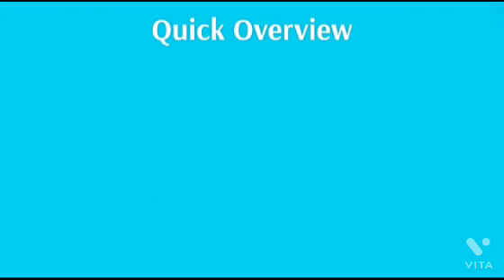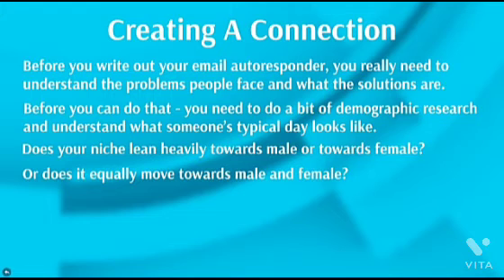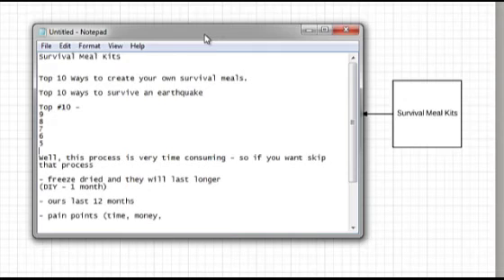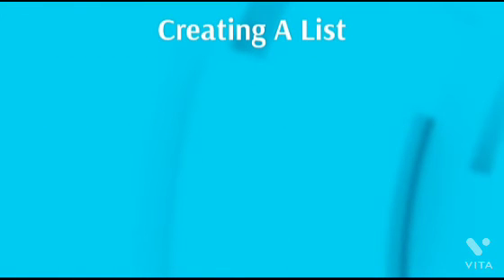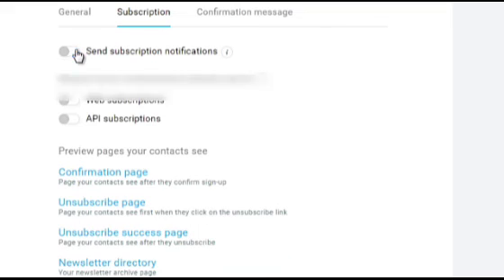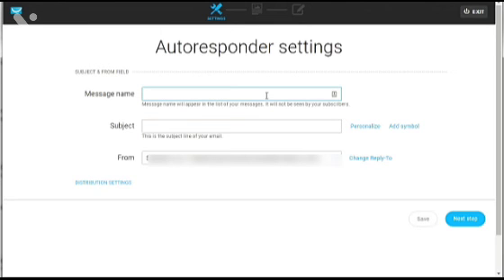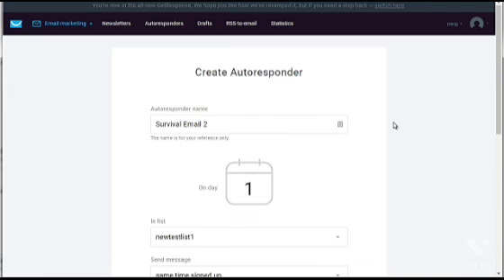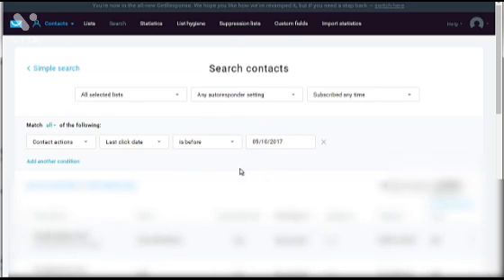Get passive Income On Email Marketing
Email marketing is the act of sending a commercial message, typically to a group of people, using email. In its broadest sense, every email sent to a potential or current customer could be considered email marketing. It involves using email to send advertisements, request business, or solicit sales or donations.

How to get passive income on email MARKETING is explained in a simple and easy way in the video